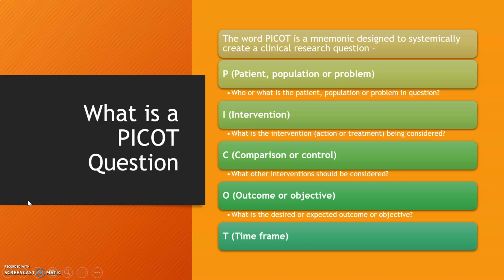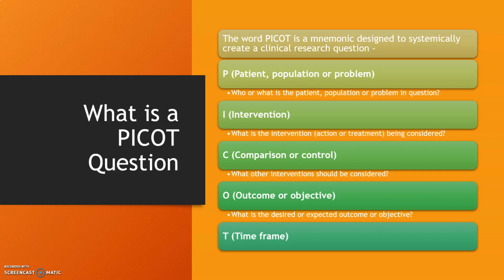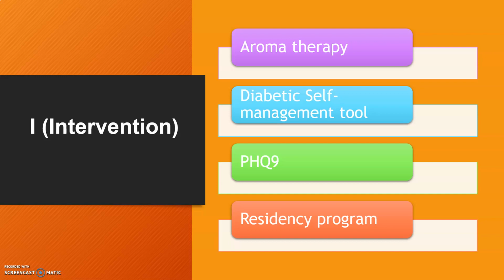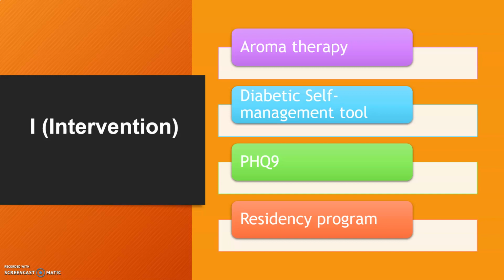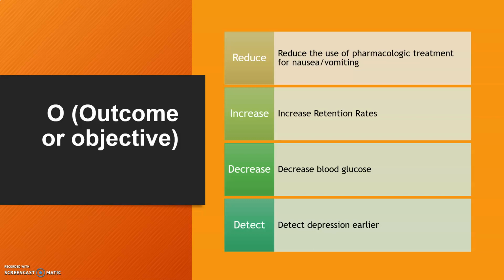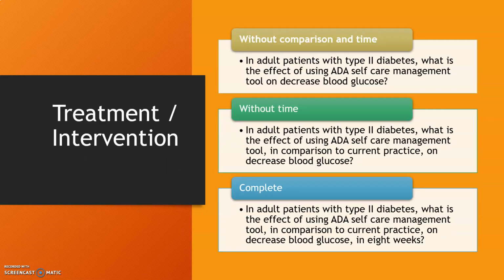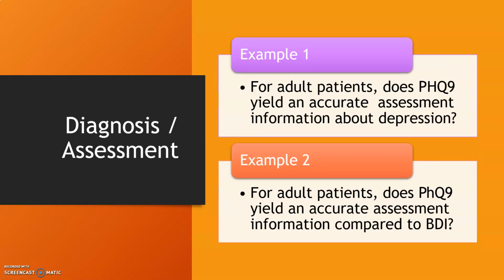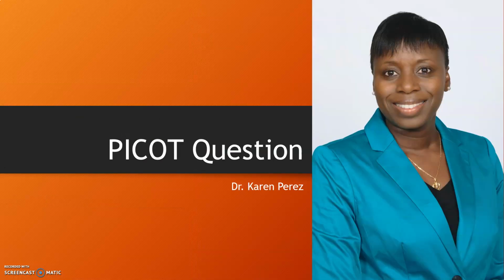How to Writing a PICOT Question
For more information on how to write a PICOT question, pick up a copy of my book, PICOT Question Made Simple, on Amazon.